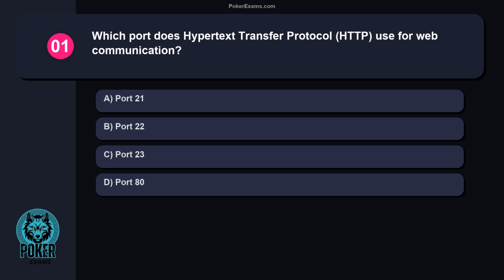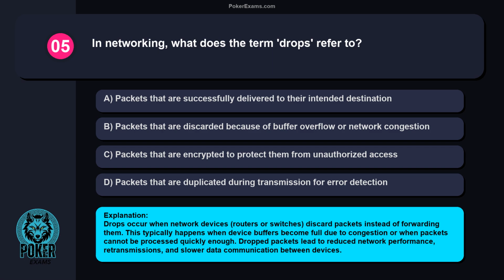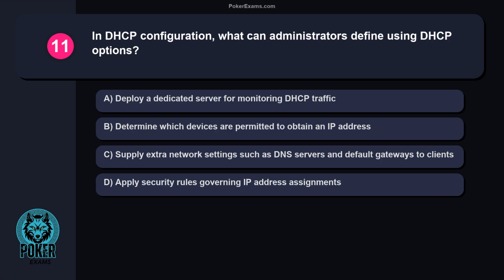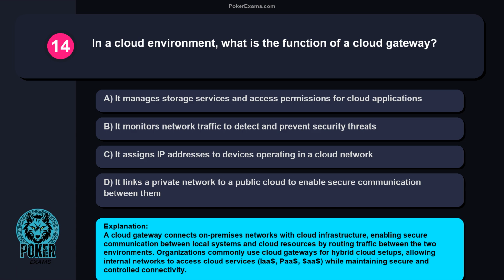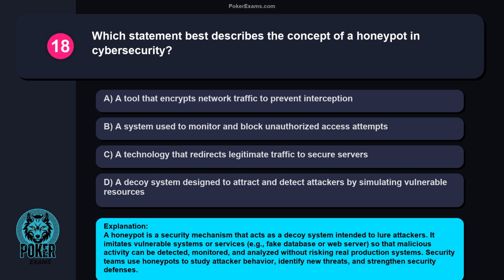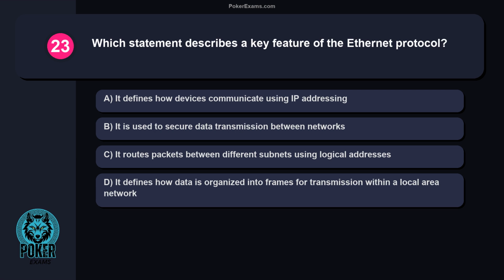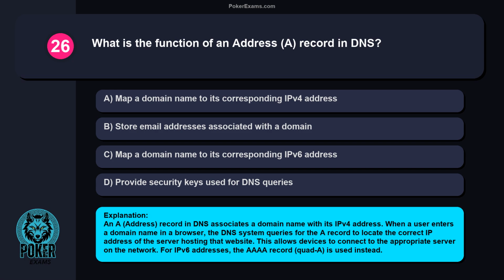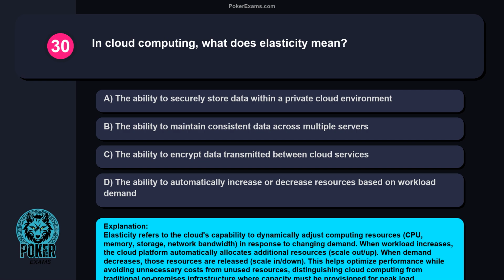CompTIA Network+ Practice Exam That Actually Works — Latest Updated N10-009 Questions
CompTIA Network+ Certification Exam — okay, I probably shouldn't be posting this. My tutor would lose his mind if he knew I was sharing these questions publicly. But honestly? I passed, I'm done, and I refuse to watch other people fail the comptia network+ n10-009 the same way I almost did. What you're about to see is the closest thing to the actual exam I have ever found.
Look, I was failing hard. I had three official prep books on my desk, I was halfway through a comptia network+ certification video course that cost me way too much money, and I was still bombing every mock test I took. The comptia network+ practice exam sets I found online kept recycling the same surface-level questions that had nothing to do with what actually showed up on test day. I was frustrated. My exam date was three weeks out and I genuinely thought I was going to have to reschedule and lose my booking fee.
Then a guy in my study group dropped a link in our chat with zero context. I clicked it at 11pm not expecting much — and what I found made my jaw drop. It was a collection of comptia network+ exam questions that felt nothing like the textbook fluff I'd been grinding. These were real. Specific. It felt like a cheat sheet had landed in my lap. I was so relieved.
I cross-referenced everything against my comptia network+ study guide and had a network engineer friend — basically a human tutor — review the material. Tutor verified. That's not hype, that's just what happened. Two weeks later I sat the CompTIA Network+ Certification Exam, passed first try, and I'm still kind of in shock.
Networking Concepts & OSI Model — For the CompTIA Network+ Certification Exam, don't waste time memorising every OSI layer definition word-for-word. The comptia network+ n10-009 exam questions test whether you can identify WHERE a problem occurs in the model. Focus on Layer 2 switching vs Layer 3 routing — scenario questions here come up constantly.
Cabling & Infrastructure — The comptia network+ n10-009 loves fibre vs copper trade-offs. Know SFP modules, multimode vs singlemode distances, and associated connectors cold. Every solid network plus certification study guide flags this as high-frequency. Don't skip it.
Wireless Networking — If you've been drilling comptia network+ n10-008 exam questions, be careful. The latest updated N10-009 hits WPA3 much harder. Know WPA3 enterprise vs personal and understand 802.11ax channel widths. The comptia network+ review communities all agree — this section catches people off guard.
Network Security — Don't skim this. The comptia network+ practice test sets closest to the real exam confirm that Zero Trust Architecture appears in scenario questions. Know VLANs as a security control, not just traffic segmentation. Firewall ACL rule order is tested — know what happens when rules evaluate incorrectly.
Performance-Based Questions (PBQ) — Seriously, this is where most people lose marks unnecessarily. The comptia network+ n10-009 pbq section asks you to configure, identify faults in diagrams, or match protocols to scenarios. Practice drag-and-drop subnetting, cable mapping, and rack configuration. The best comptia network+ course material spends dedicated time here — yours should too.
Troubleshooting Methodology — The exam tests the official seven-step process AND whether you can apply it to a live scenario. The comptia network plus exam I sat had four questions giving me a symptom and asking for the correct next step. Know the difference between "identify the problem" and "establish a theory of probable cause" — the distractors are sneaky.
Cloud & Virtualisation — The comptia network+ n10-009 is heavier on cloud than n10-008 was. Know IaaS vs PaaS vs SaaS with real-world examples, not just acronyms. SD-WAN showed up on my exam and the comptia network+ certification video course I was using barely touched it. Don't make my mistake.
IP Addressing & Subnetting — Subnetting is non-negotiable. The comptia network+ exam questions I practiced from had subnetting baked into scenario problems — not standalone math. Identify valid host ranges, spot incorrect subnet masks, and understand CIDR. The comptia network+ study guide sections on VLSM are worth every minute.
Drop your exam date in the comments and we'll wish you luck. Seriously. You guys found it first. Use it.